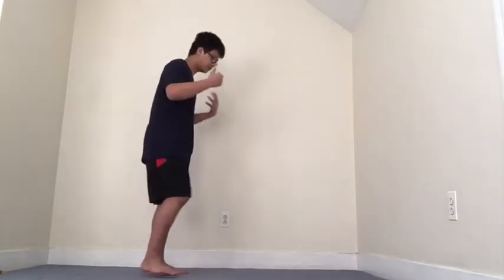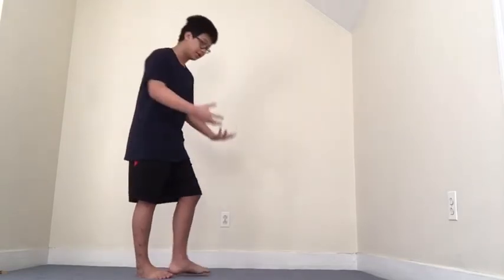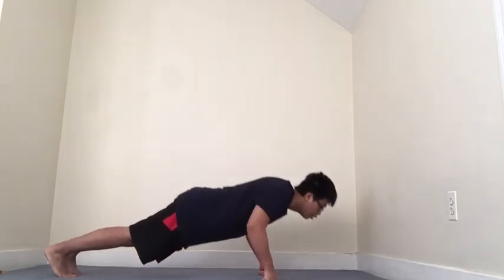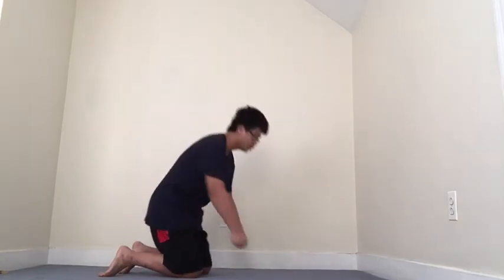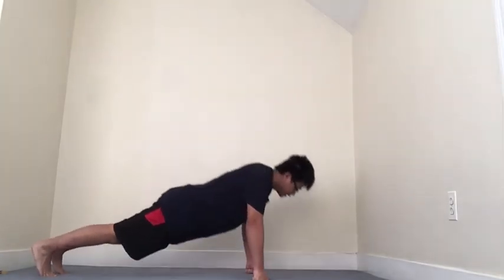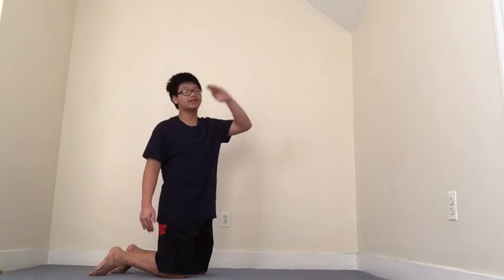Week 27A - Beginner Dragons - MAKOnline from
Week 27A - Sensei Van presents Week 27 Class A - for Beginner Dragons online at MAKOnline

IF YOU HAVE NOT ENROLLED IN THE ASF TUITION SYSTEM, GO

Zoom Classes can be found here on Facebook and also